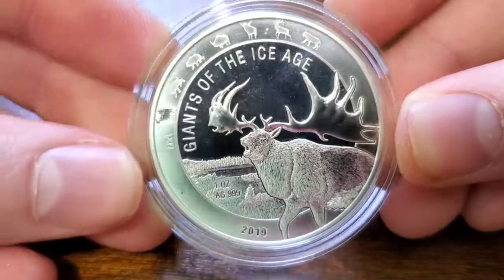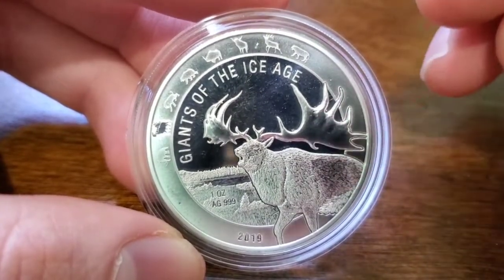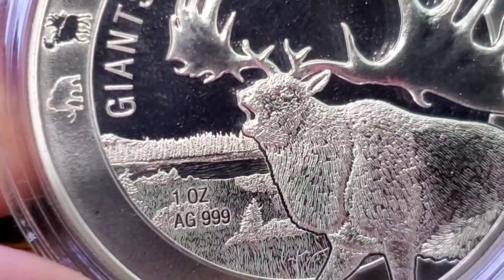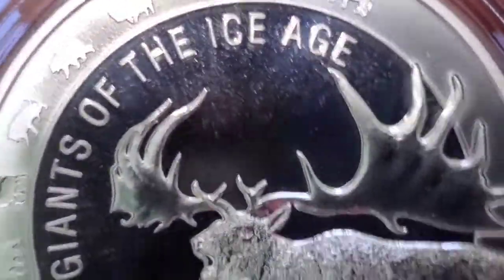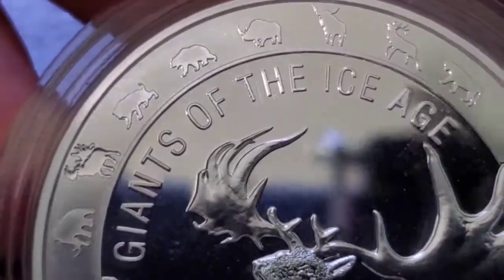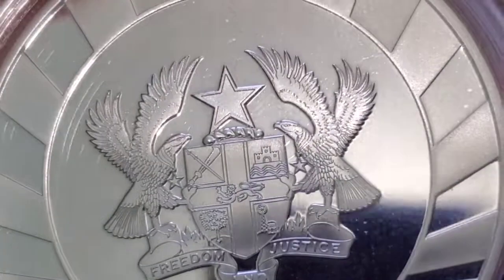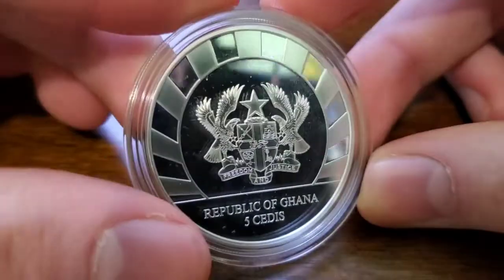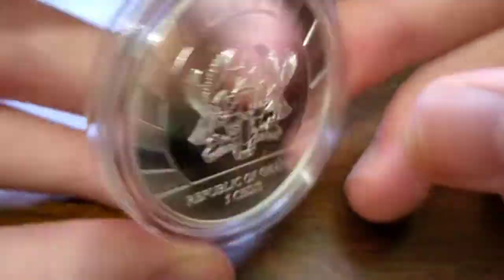2019 Megaloceros | Giants of the Ice Age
🔴Join me on my Live Streams -
"The TJ Show" Every Wednesday @ 8:30 PM EST

Hit that "🔔!"

📬Send Mail:⤵